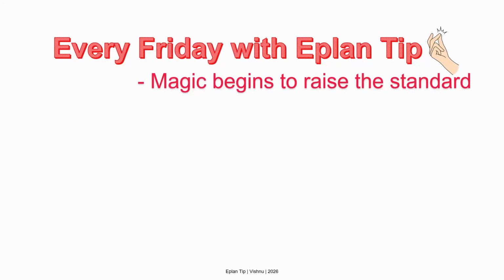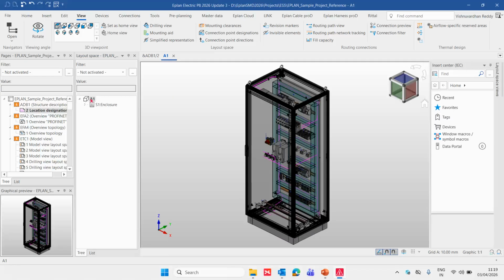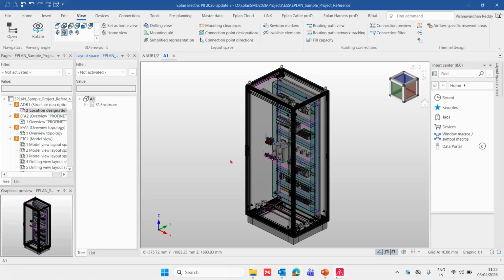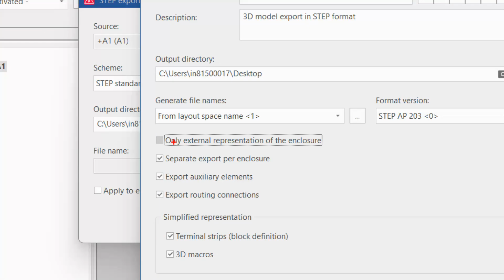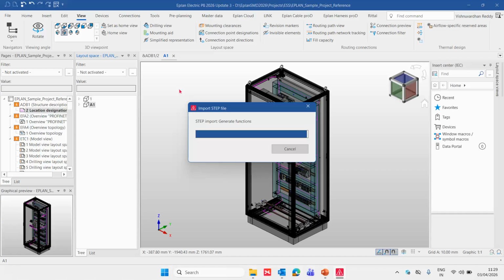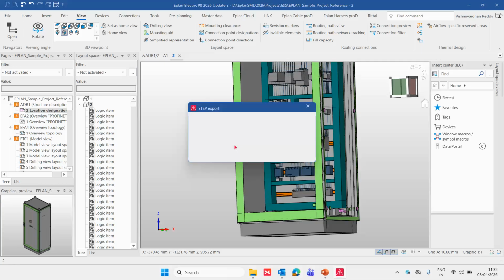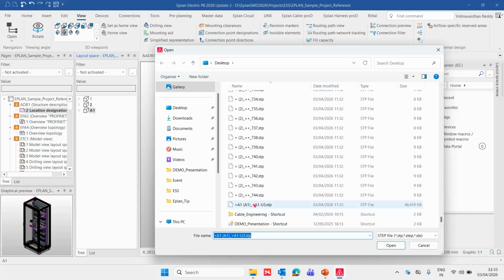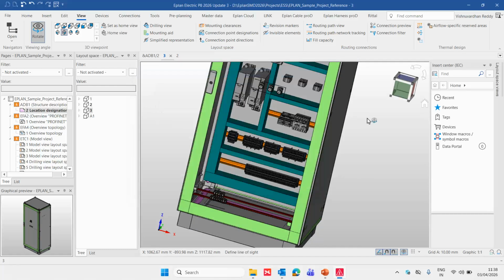Eplan: Skeleton & Muscles [Eplan Pro Panel]: Eplan Export to Step file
Topic: Mounting panel and its components are missing during Eplan 3D Export to Step file

Lets find out whether we can export the Eplan 3D file to step, if its possible what are things to be taken care during export

Layout Space
File – Export – Layout Space – Step
Settings and check box